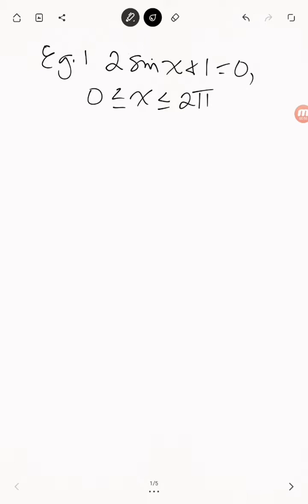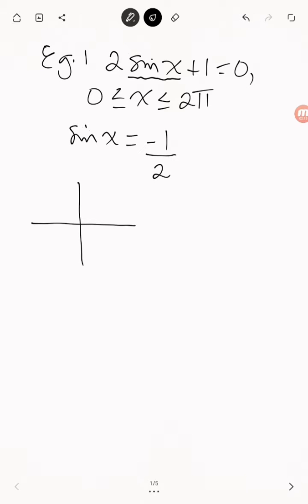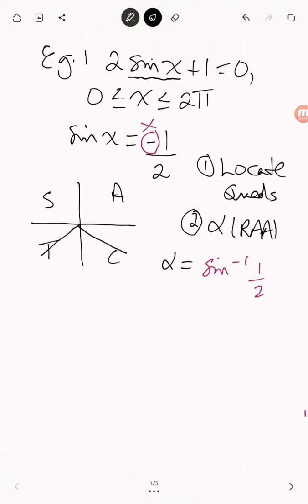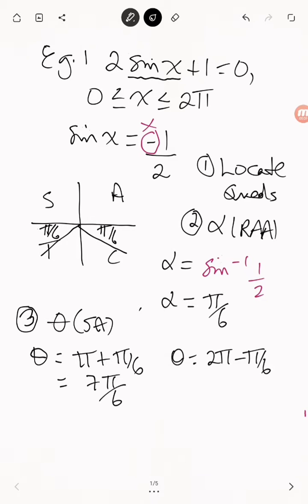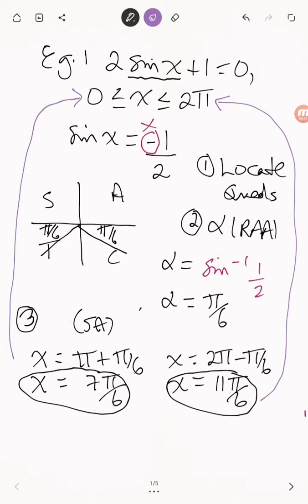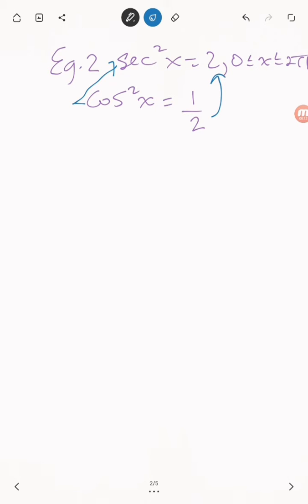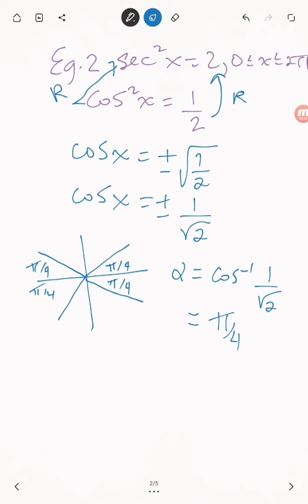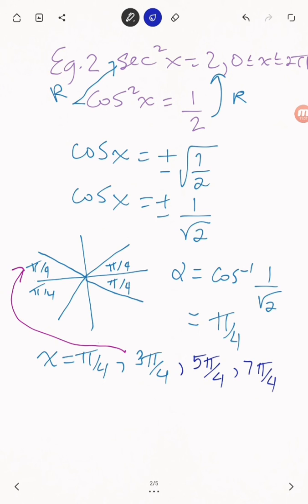5.4 EGS 1 and 2